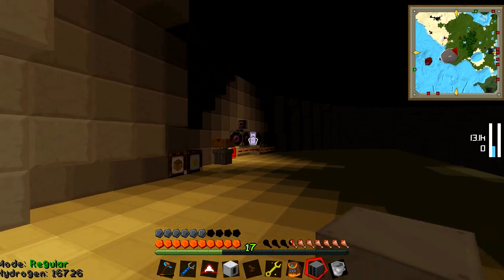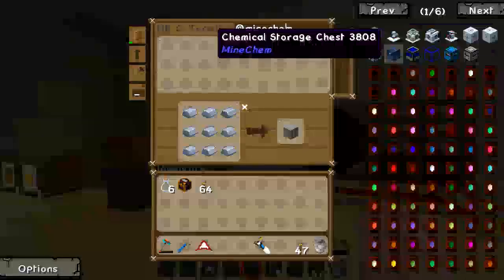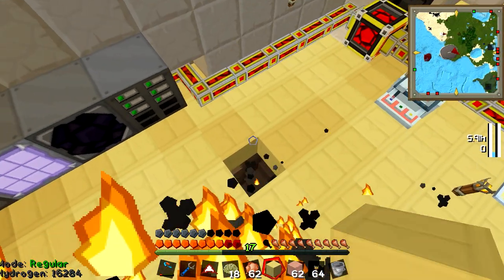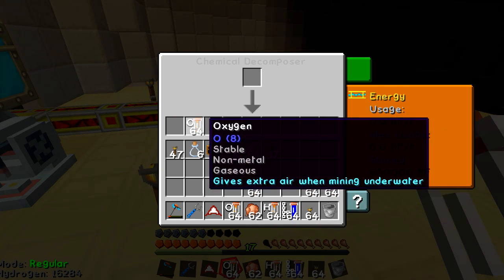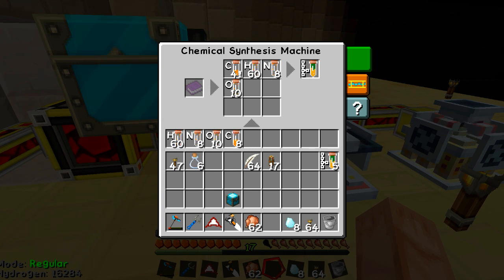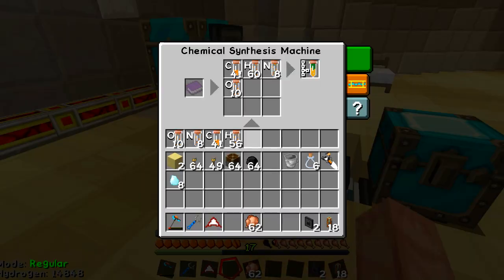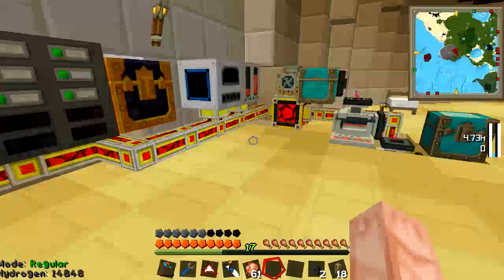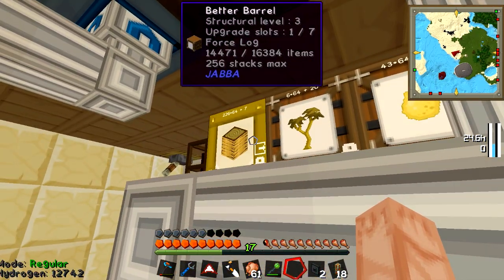Intracranium! | Gar's Anatomy | Chaosville # 25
Description
Livin' inside the skull.

We're playing on the 'Chaosville' pack that's available via the ATLauncher! Link above :D